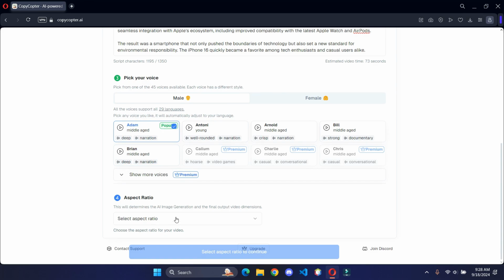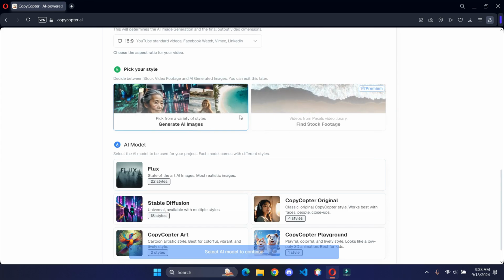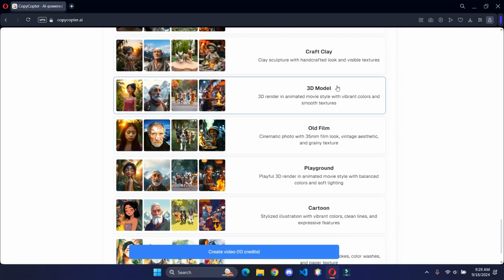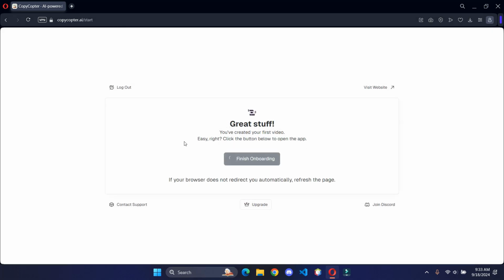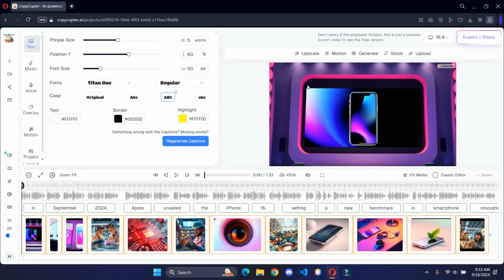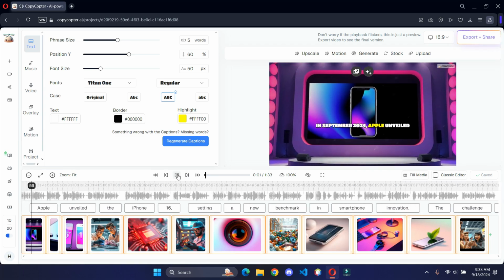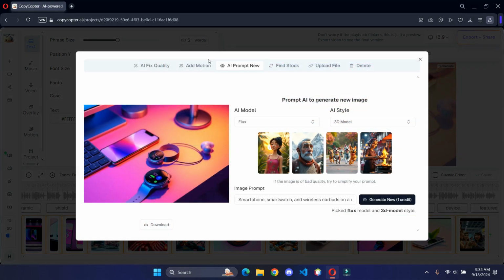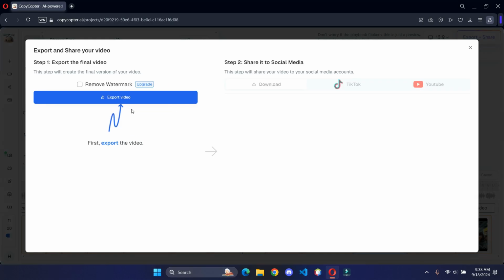Text-to-Video Generator Using AI | Tricky4you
Hey there! I've shared how you can create an engaging video just by giving a simple prompt.